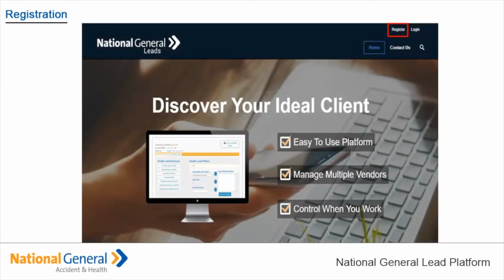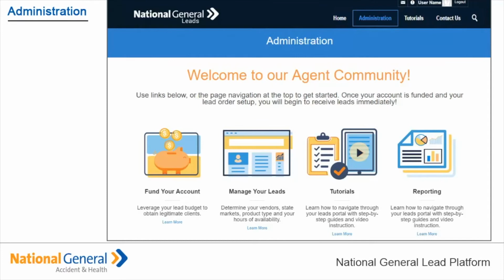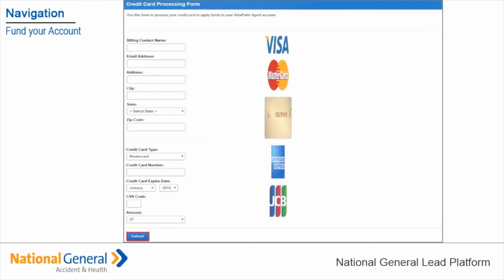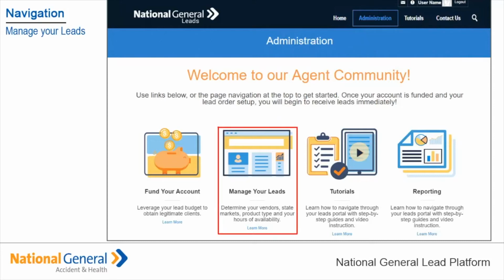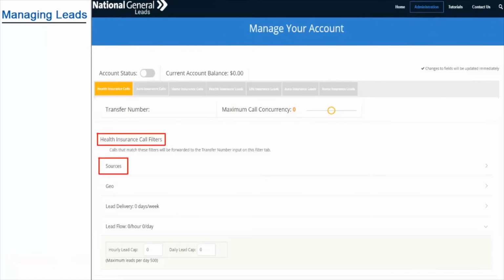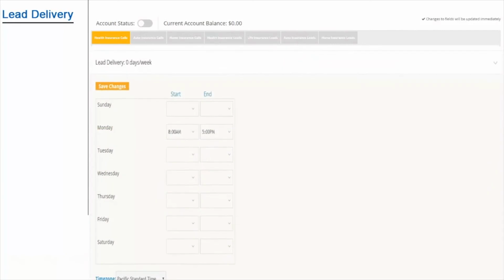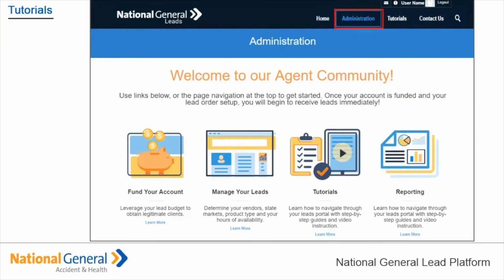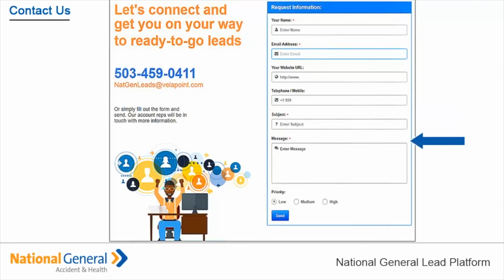AHCP Lead Portal Tutorial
Ready to get leads? The AHCP lead portal opens the door to get live calls or data leads from several of our best lead marketing partners. Our new lead platform lets you:
- Obtain data leads or live call transfers
- Purchase leads at below market cost
- Manage all your lead vendors on one centralized dashboard
- Set and change requested filters any time with no increase in cost
- Receive leads into our proprietary CRM
- Turn lead flow on and off in real-time according to your schedule
- Choose any hours of operation
- Set hourly and daily lead caps so leads don’t pile up
- Select health, Medicare and/or life insurance leads